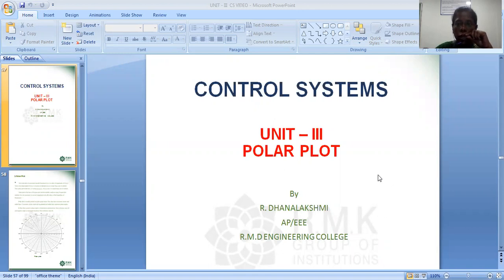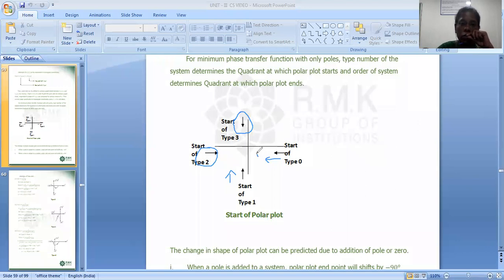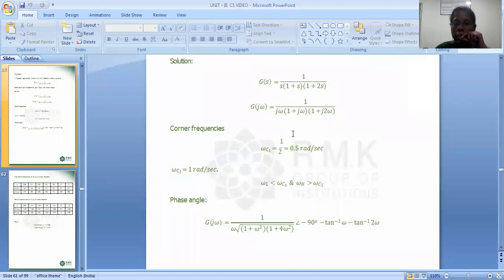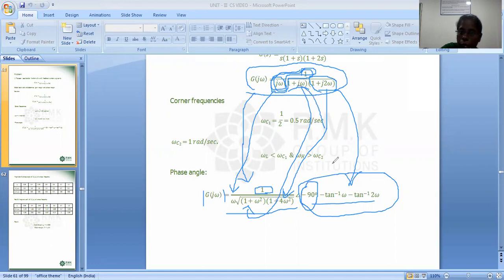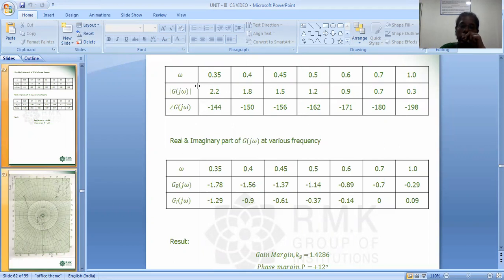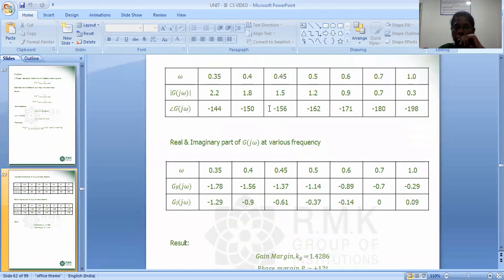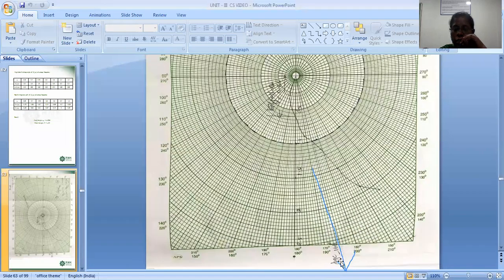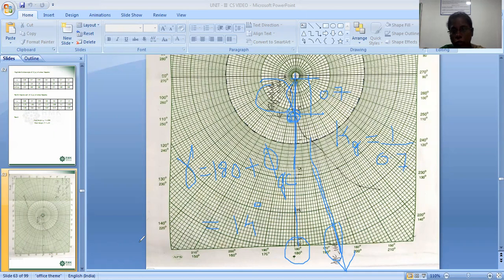Control Systems-Polar plot